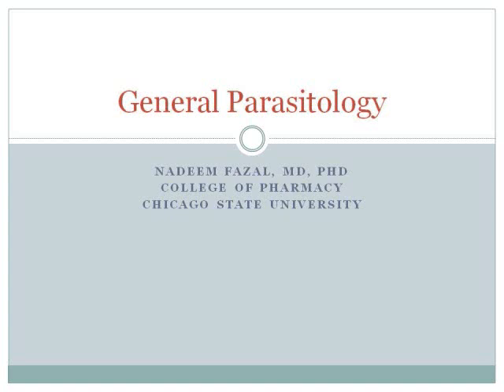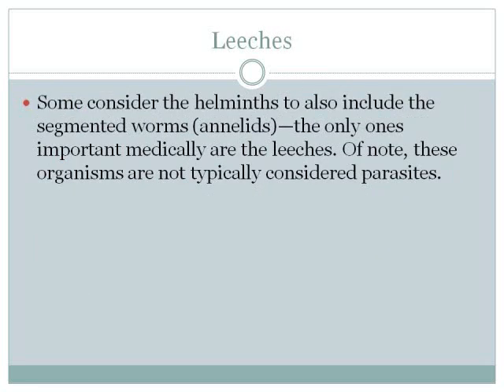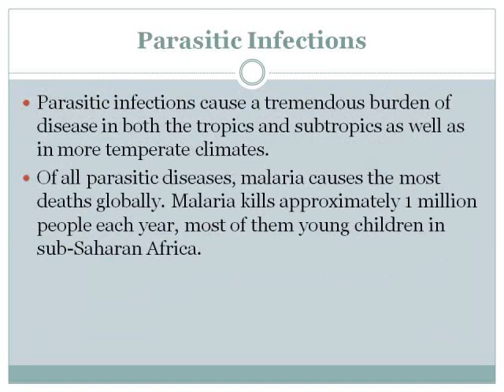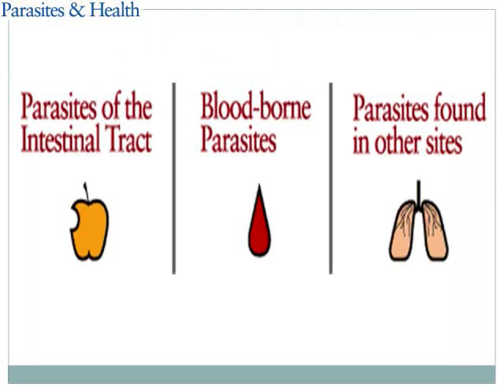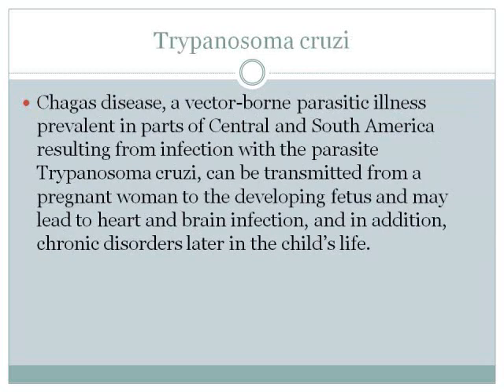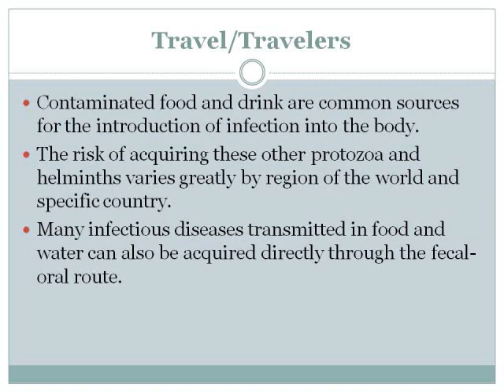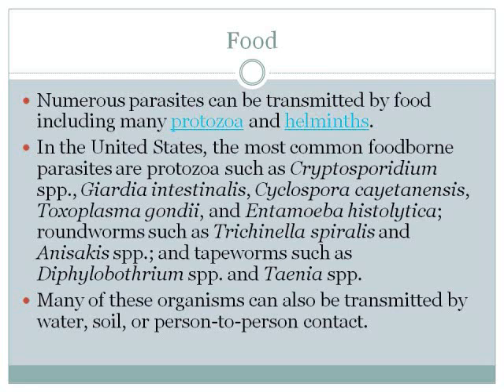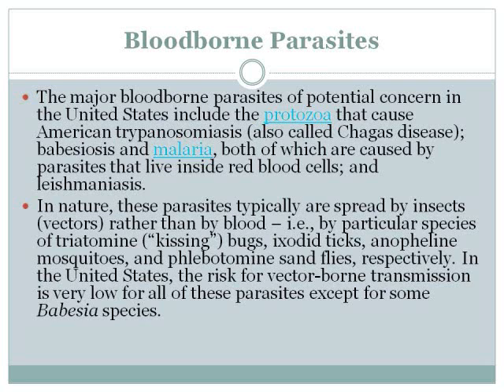General parasitology 0001